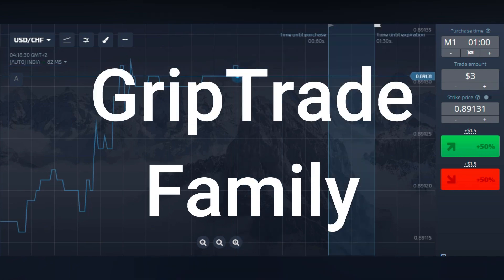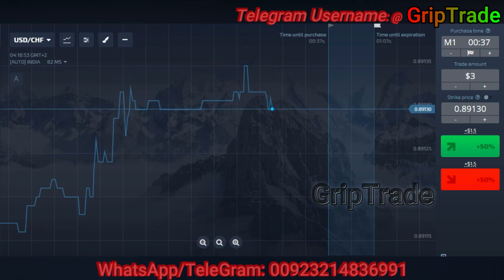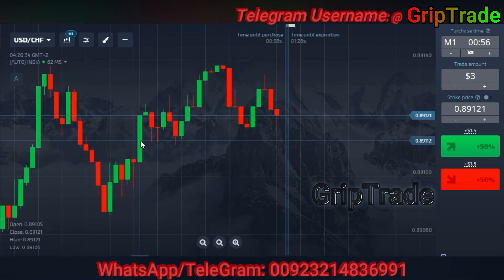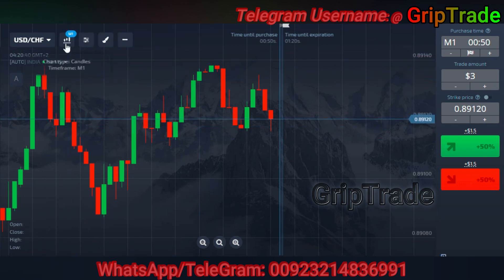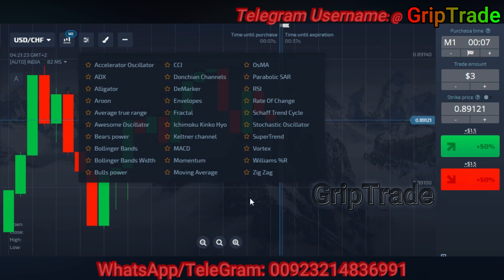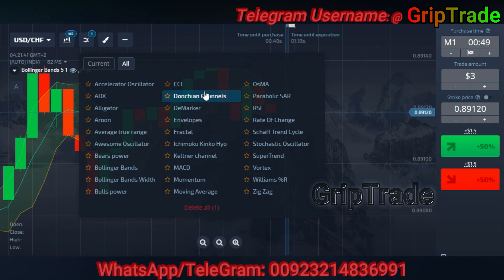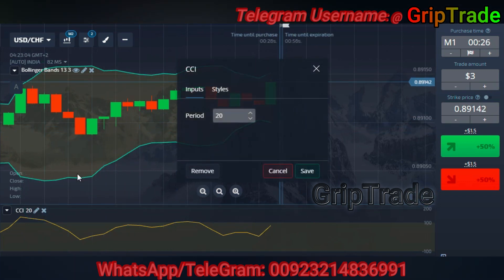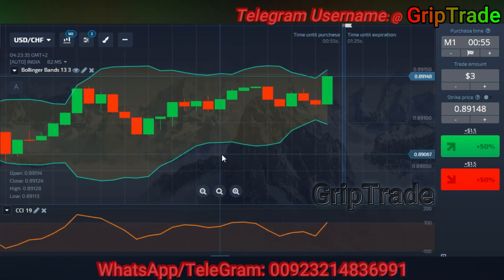How To Have A Best Combination Binary Strategy | Easy Explanation In Simplest Way | Pocket Options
Easy winning strategy in pocketoptions binaryoptions with 100% Winning Result.

best combination bollinger bands and commodity channel index with very good rewards if all guidelines are followed.